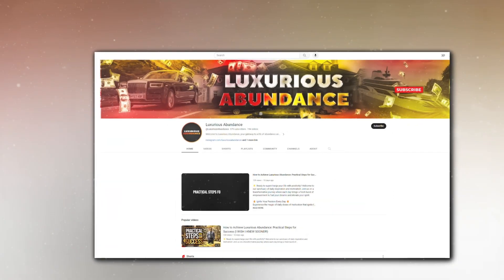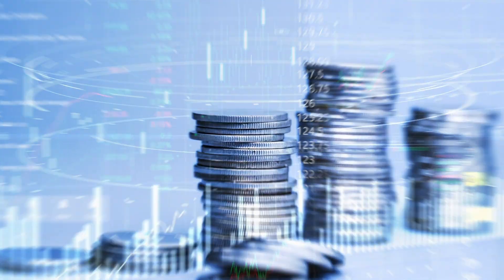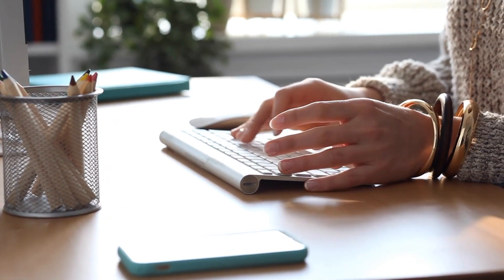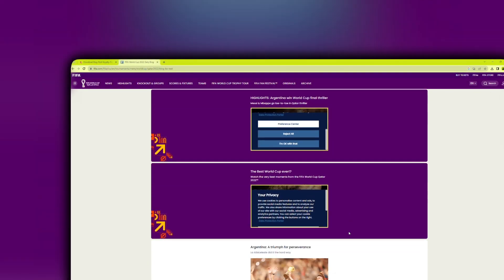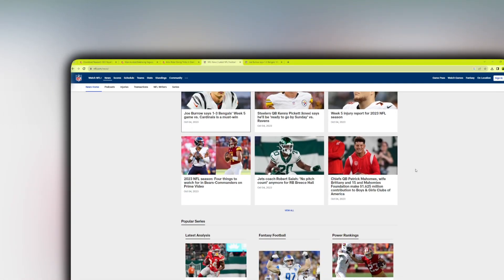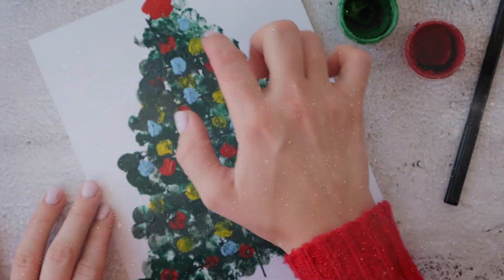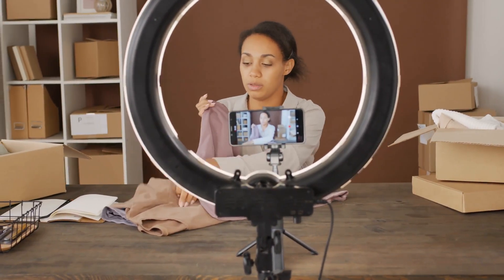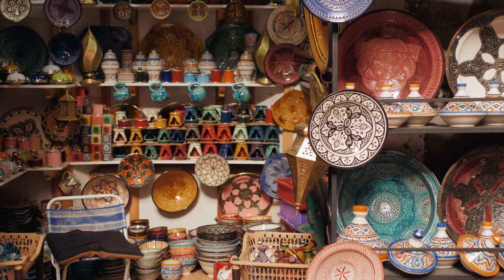10 Proven Ways for Teens to Make Money Online with Tips and Tricks! (Hurry, Before It's Gone!)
🌟 Ready to supercharge your life with positivity? Welcome to our sanctuary of daily inspiration and motivation! Join us on a transformative journey where each day brings a fresh burst of empowerment to fuel your dreams and elevate your spirit.

🔥 Ignite Your Passion Every Day 🔥
Experience the magic of daily doses of motivation that ignite the fire within you. From conquering challenges to reaching for the stars, our content is designed to empower your mindset and drive success.

🚀 Your Daily Dose of Uplifting Vibes 🚀
Harness the power of positive thinking with our carefully crafted content. Elevate your mood, boost your confidence, and radiate good vibes in every direction. Let's build a community that thrives on inspiration!

🎉 Gratitude for Your Support 🎉
Thank you for being a part of our journey! Crafting this video was a labor of love, and knowing it resonates with you is the ultimate reward. Your time is cherished, and your support fuels our creative passion.

Let's grow and inspire together as we uplift one another on this journey to success.

💌 Spread the Positivity 💌
Sharing is caring! Let's create ripples of inspiration far and wide.

Your support fuels our passion, and we're excited to keep crafting content that lights up your days. Wishing you an incredible day filled with motivation, inspiration, and the courage to chase your dreams! 🌟✨